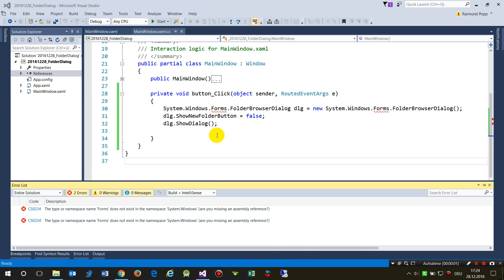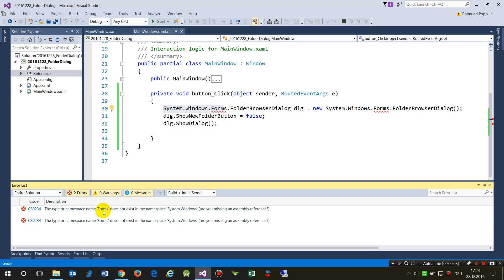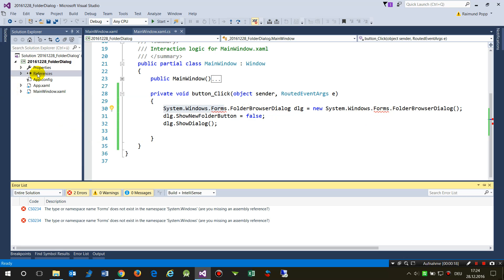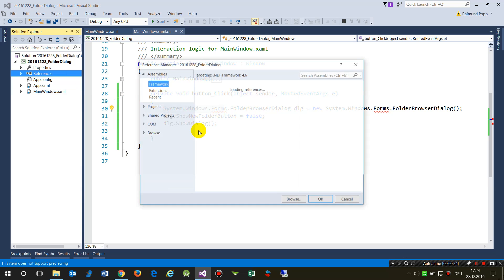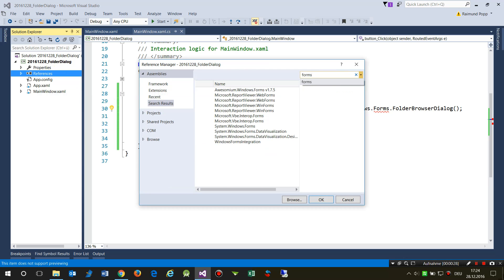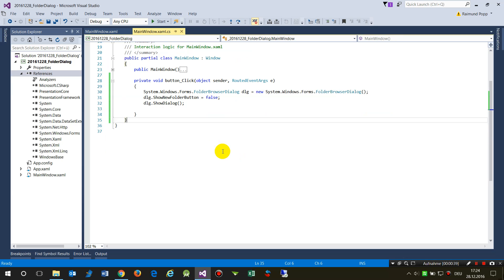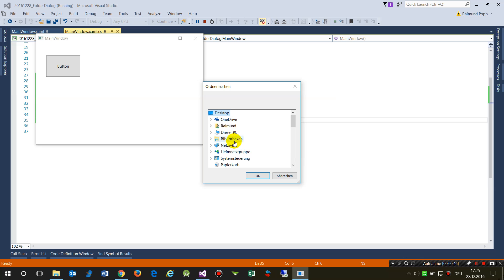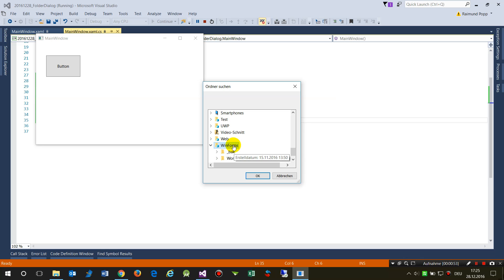Error CS0234: The type or namespace name Forms does not exist in the namespace System.Windows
add a reference to the Windows.System.Forms under Project- References